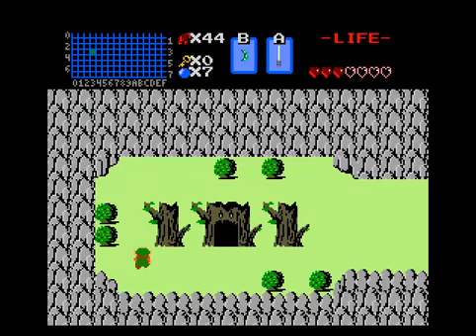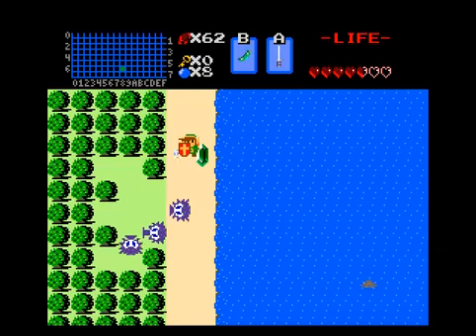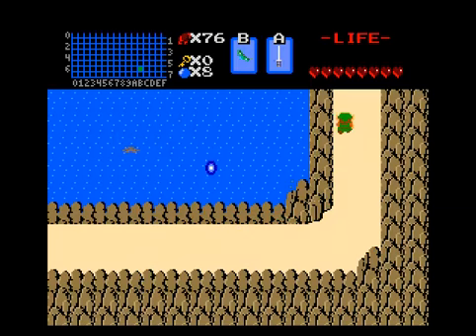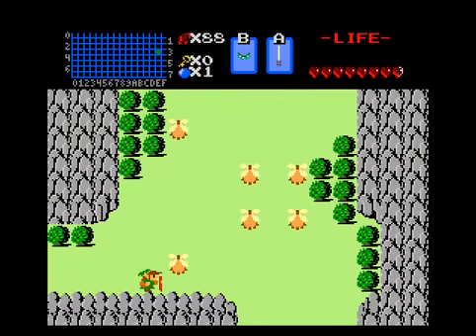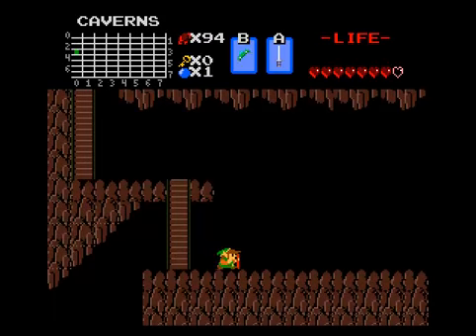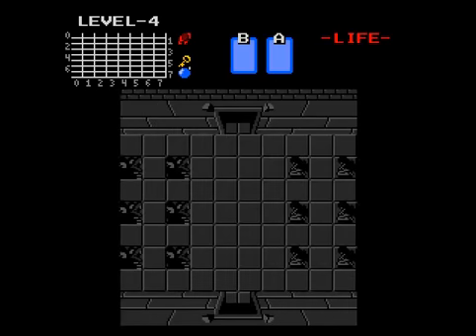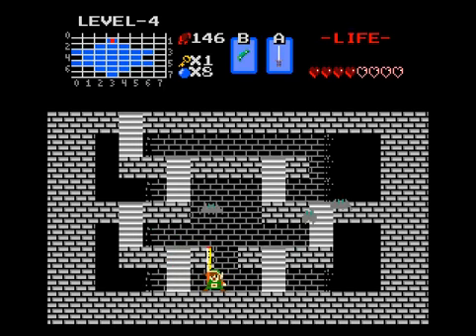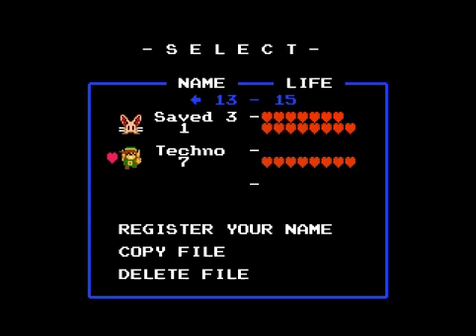Let's Play Link's New Technicolor World! (Zelda Classic) Part 5 - Clay Gray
Quest made by Old Skool/King Aquamentus.

Level 4.